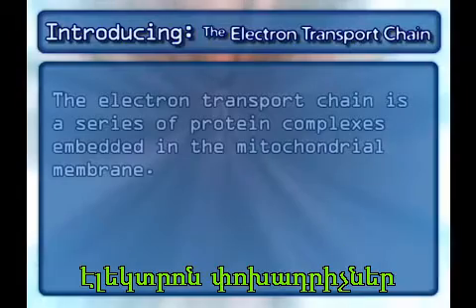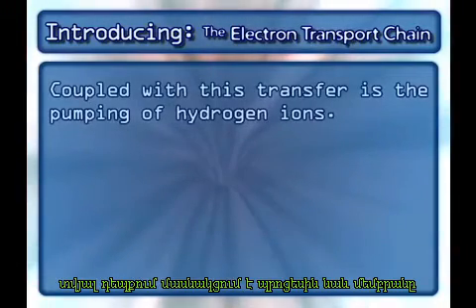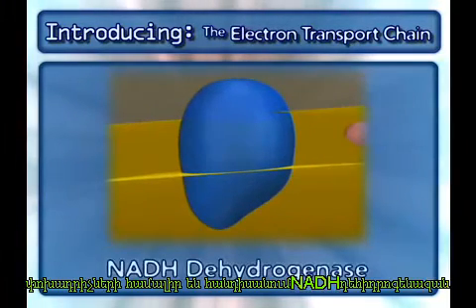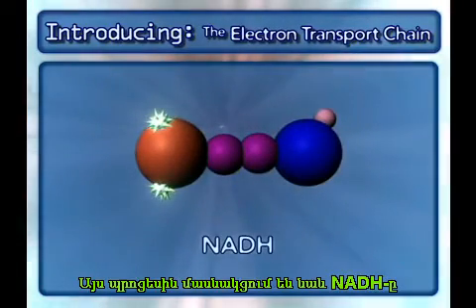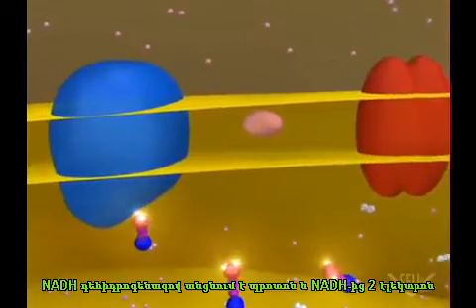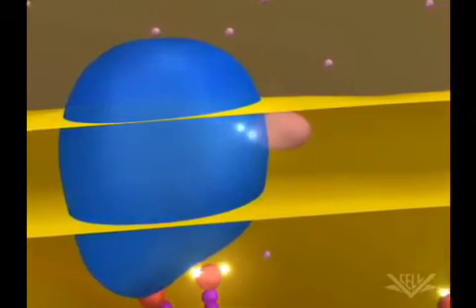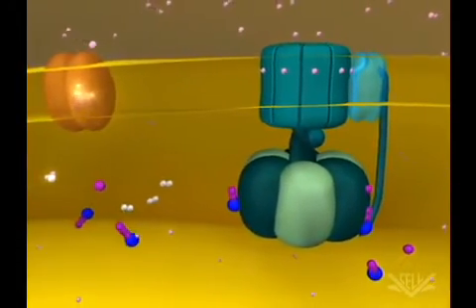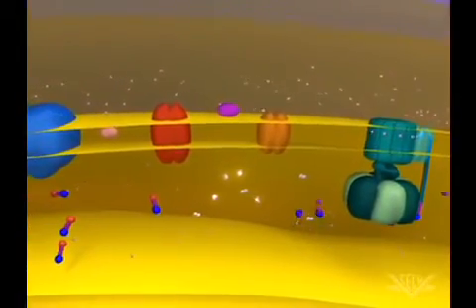Էլեկտրոն փոխադրիչներ: Կրեբսի ցիկլ bioarm.ucoz.ru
նկարագրվում է NADH դեհիդրոգենազա,ուբիխինոնները ,ցիտոքրոմները